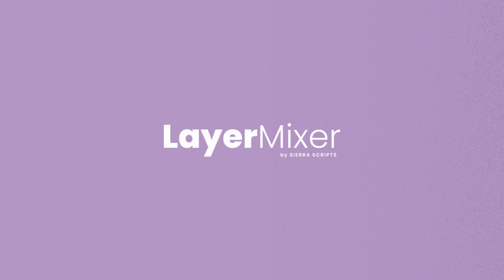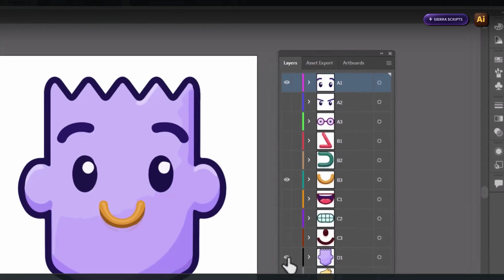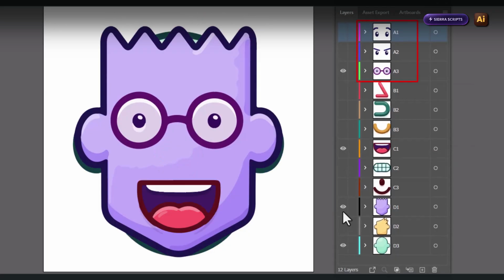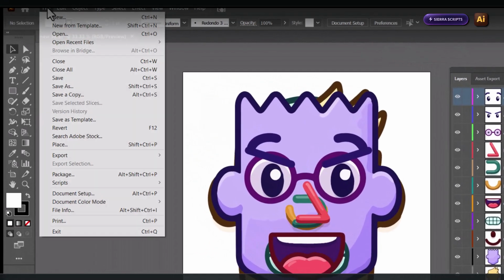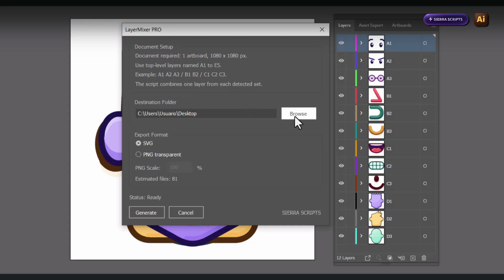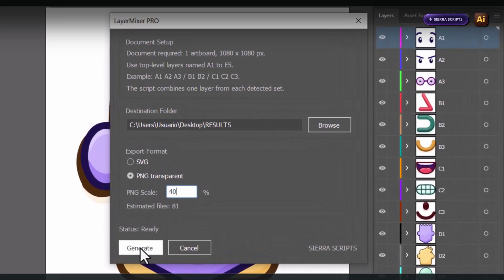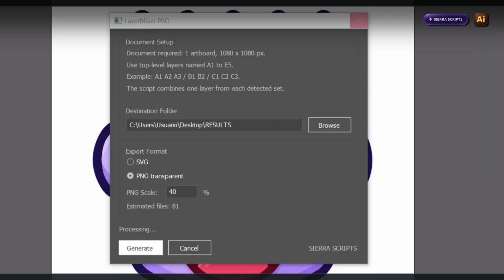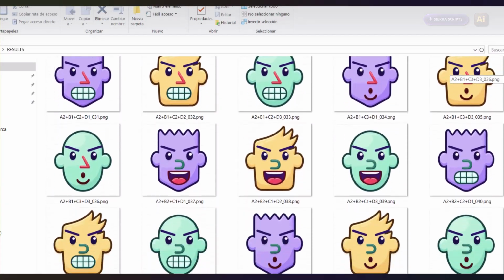How to Create Multiple Designs from Few Layers (Illustrator)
Create multiple design variations from just a few layers in Adobe Illustrator.

This workflow lets you combine elements automatically and generate many unique results in seconds.

What it does:

* Combines layers automatically
* Generates multiple design variations

Perfect for designers working with modular graphics, patterns, or variations.